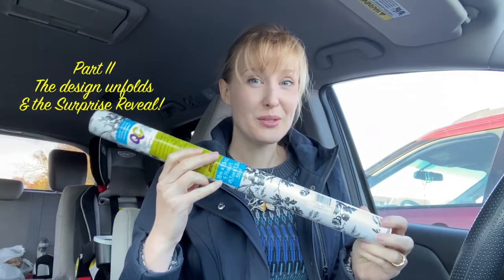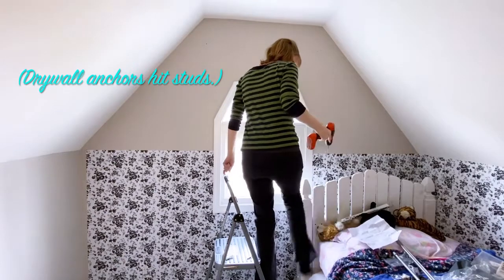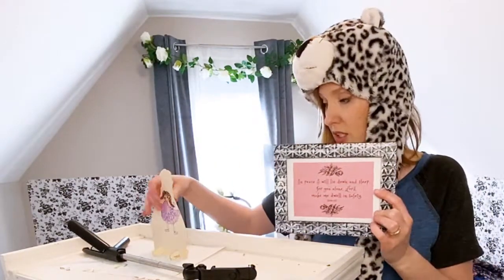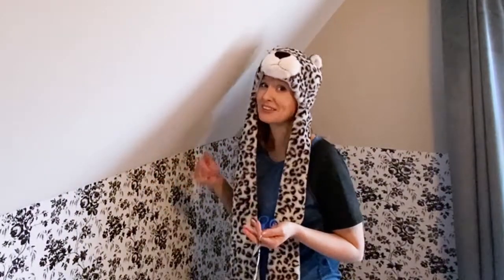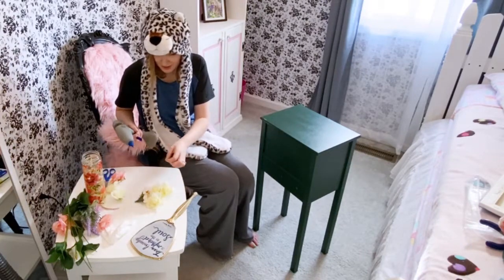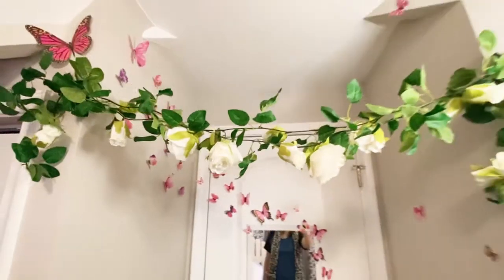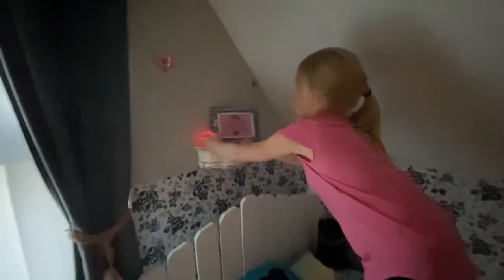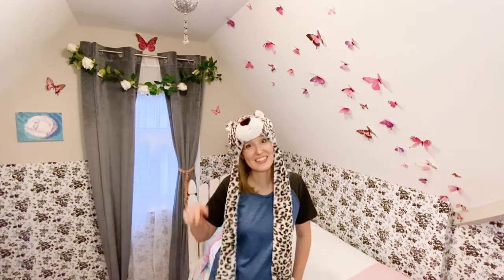DIY Room Makeover Under $100 : Part II of My Budget friendly Girls' room Decor Project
Here's part two of my BIG impact DIY room makeover under $100 I did for my 6 year old daughter.   I used Dollar Tree Contact Paper on the wall, decluttered, and rearranged the furniture last time; I finish off my budget-friendly room look with high-impact decor and keep the total cost under $100, fitting it all in a tiny room. Surprisingly, I think it made the room look BIGGER than when it was mostly plain before!

Things I ordered from Amazon for this project*:

38"x 96" long velvet curtains (color options avail.)

Double Curtain Rod with Finials

3D Glow in the Dark BUTTERFLY wall decals

Silk Rose Garland (3 pack)

Audible helps motivate me during my projects, chores and decluttering*

Top books I've enjoyed lately:

How to Manage Your Home Without Losing Your Mind: Dealing with Your House's Dirty Little Secrets by Dana K White

as well as Decluttering at the Speed of Life: Winning Your Never-Ending Battle with Stuff

The Clutter Connection: How your Personality Type Determines Why You Organize the Way You Do (or don't, as was my case) by Cassandra Aarssen

Free to Focus: A Total Productivity System to Achieve More by Doing Less by Michael Hyatt

Wanna hang out more?

Find me over at my

Classic Rose 2 by Vibe Mountain
Corndogs in Santa Monica by The Great North Sound Society
Starry Eyed Romance by Biz Biz Studio